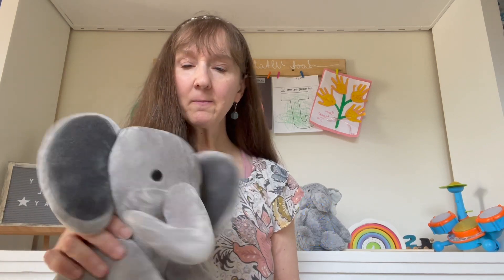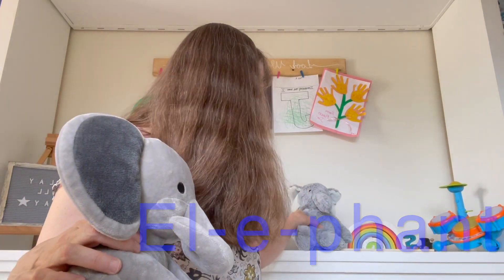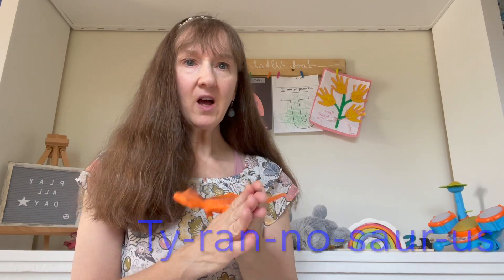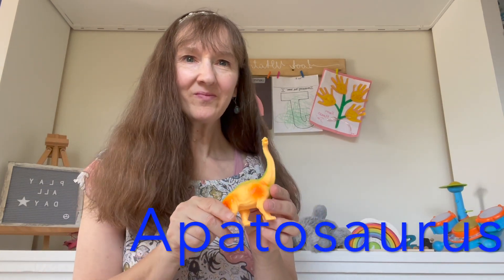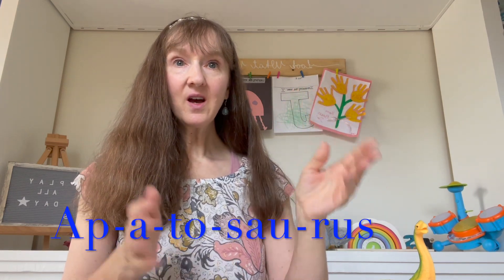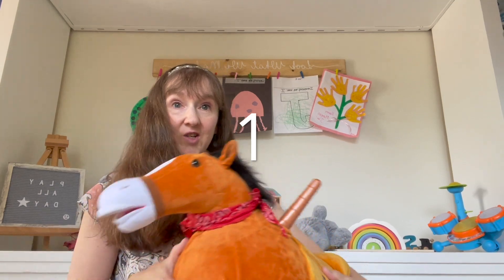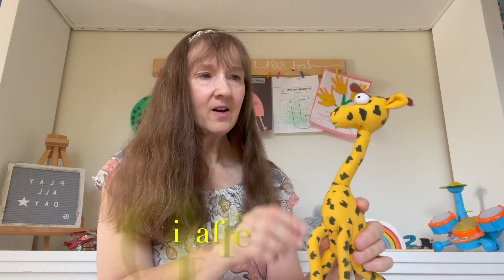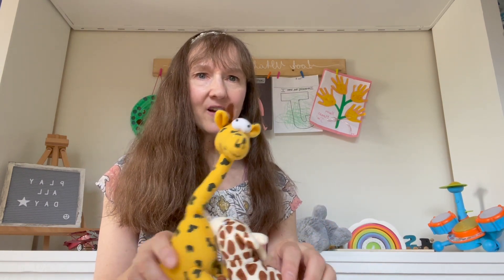Syllables and spelling with dinosaurs, elephants, giraffes, and a horse is taught by Miss Holly.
Miss Holly from "Miss Holly Teaches" claps and counts syllables with cute animals and two dinosaurs who make roaring sounds. The words show the syllables and spelling. This video could be for a young child or up to 2nd grade as the spelling becomes more difficult.